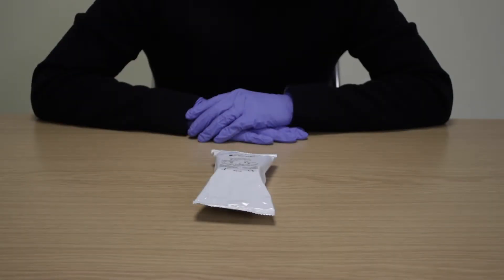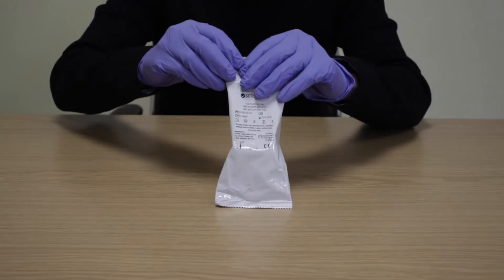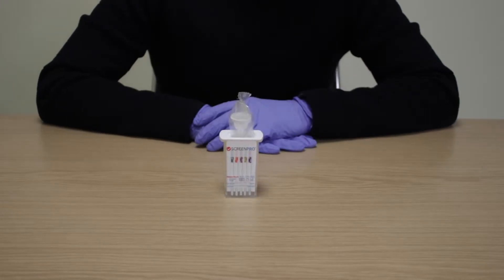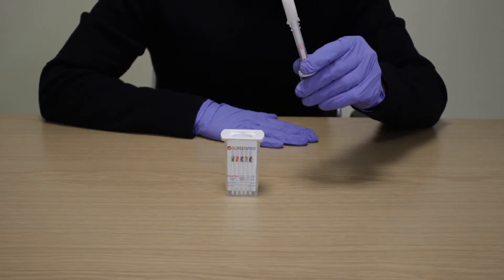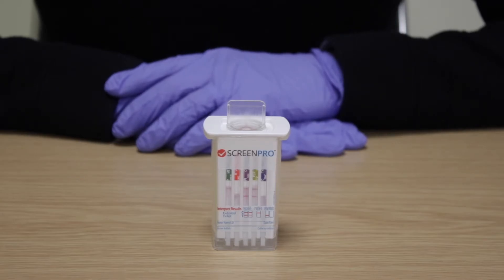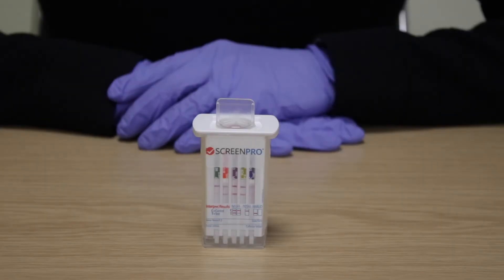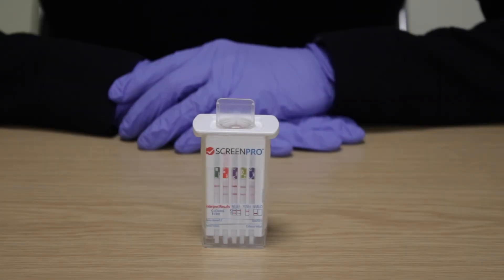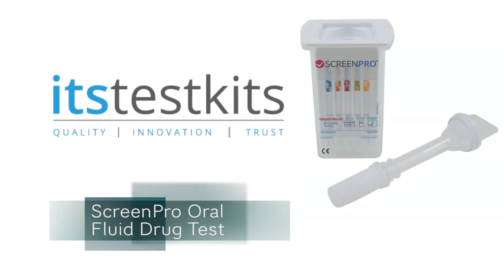ScreenPro Oral Fluid Drug Test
How to use the ScreenPro Oral Fluid Drug Test by ITS Test Kits